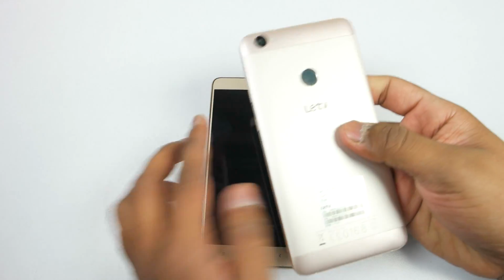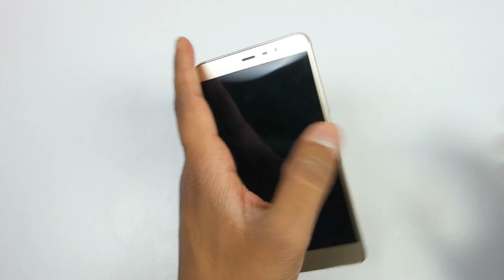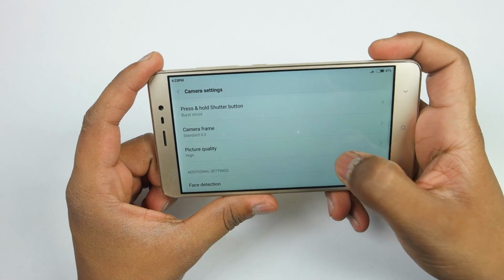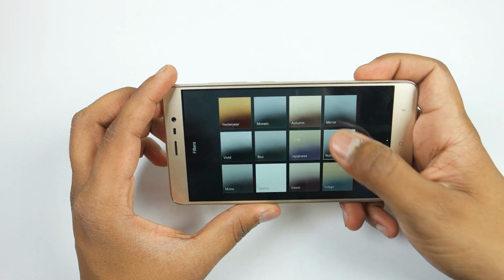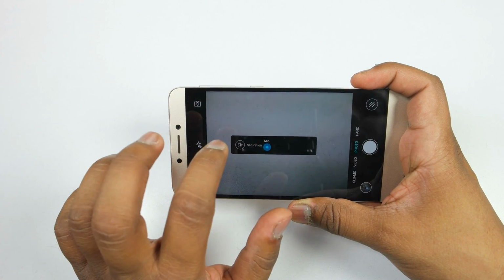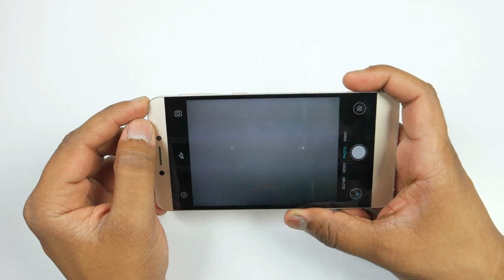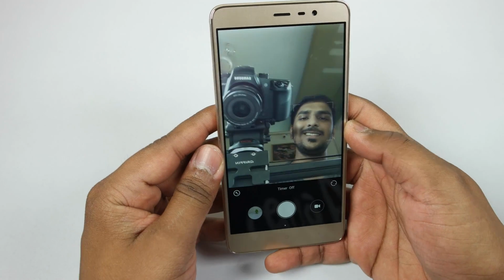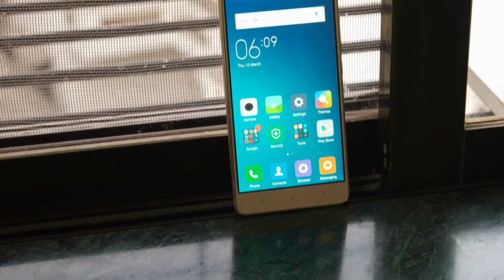Redmi Note 3 Camera Review & Compared To LeTV Le 1S Camera!